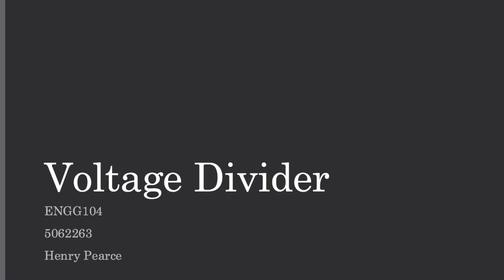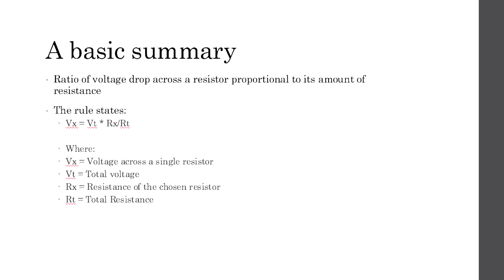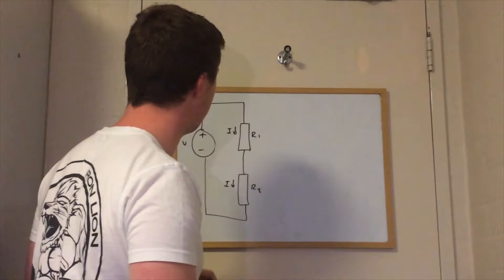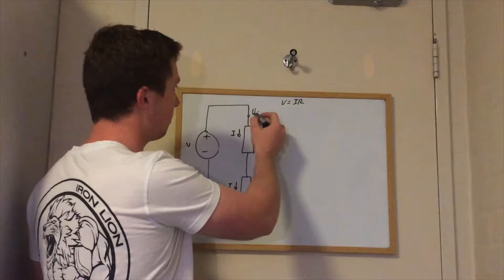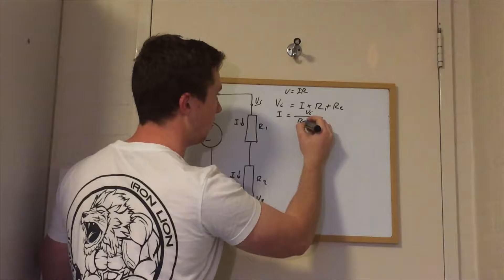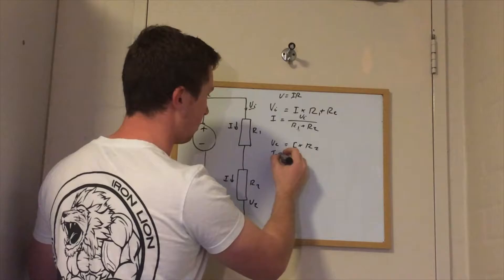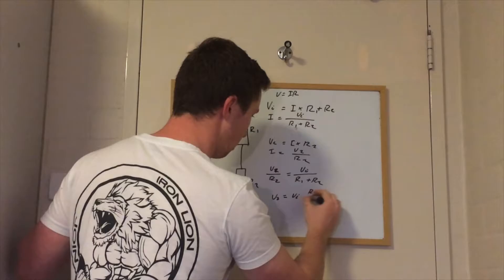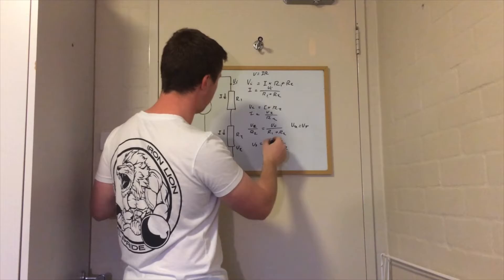Voltage Divider Rule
A short clip describing the voltage divider rule, an assessment required for first year engineering students at UOW.
Subject code: ENGG104